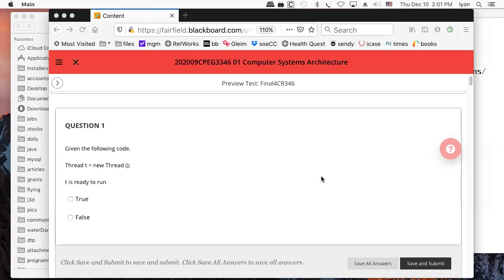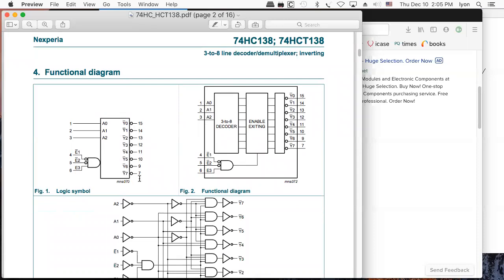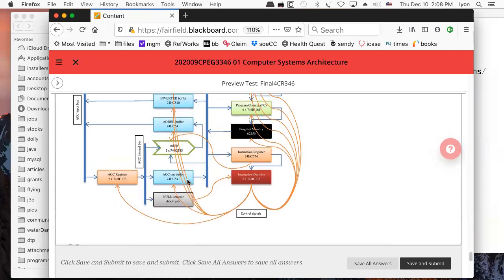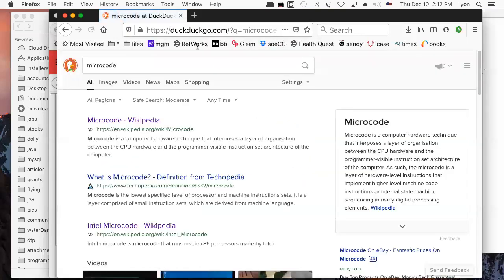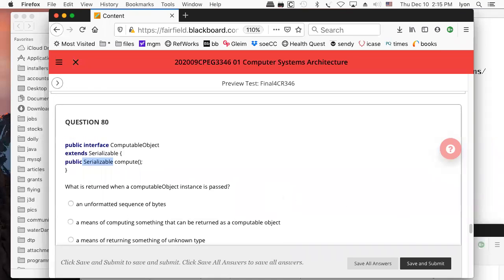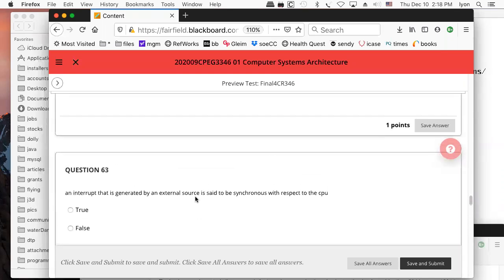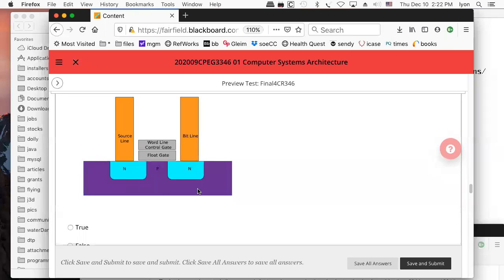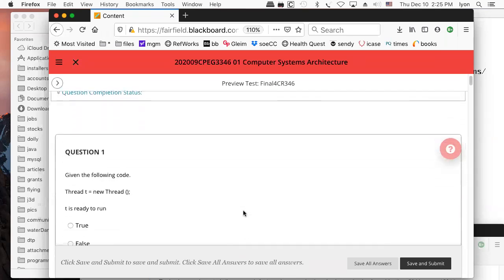IACT20201210 CR346 Last Class of the term